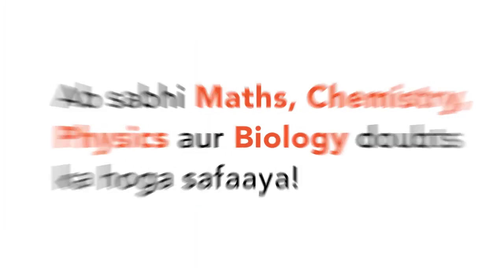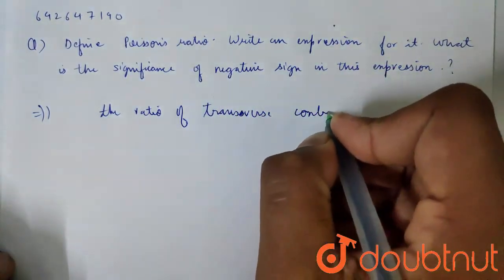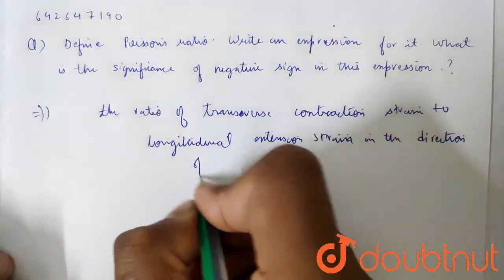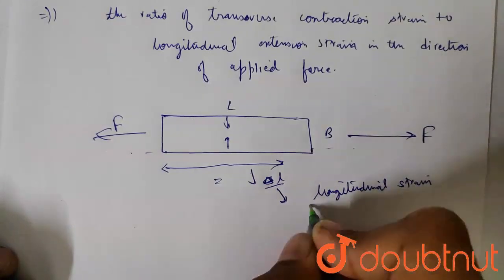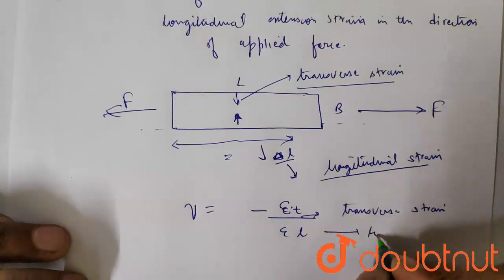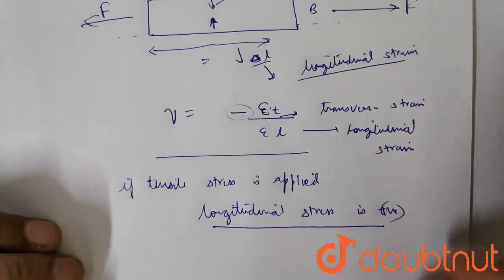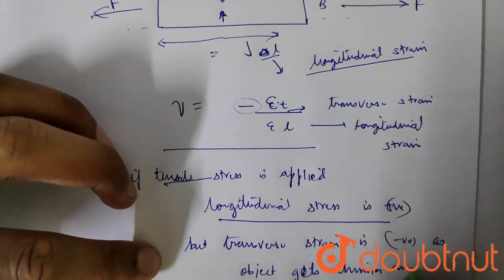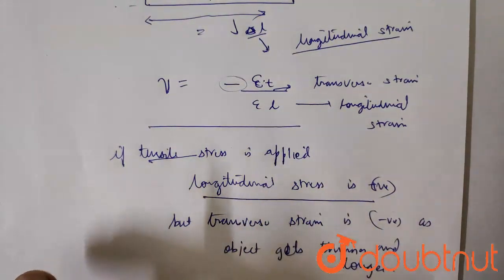Define Poisson\'s ratio.Write an expression for it. What is the significance of negative sign in...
Define Poisson\'s ratio.Write an expression for it. What is the significance of negative sign in this expression ?
Class: 11
Subject: PHYSICS
Chapter: Mechanical Properties of Solids
Board:IIT JEE

👉 Have Any Query? Ask Us.